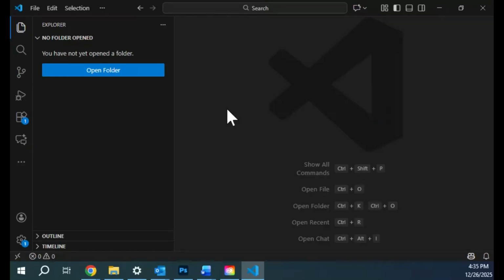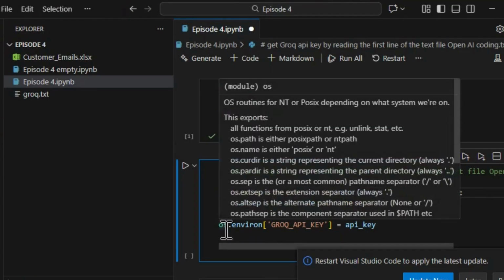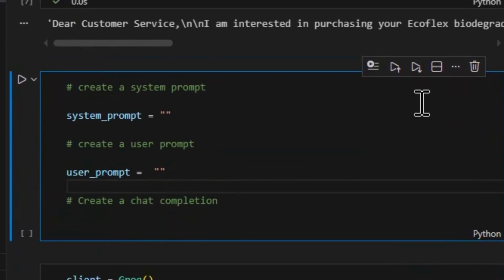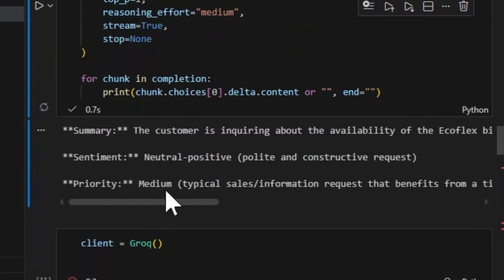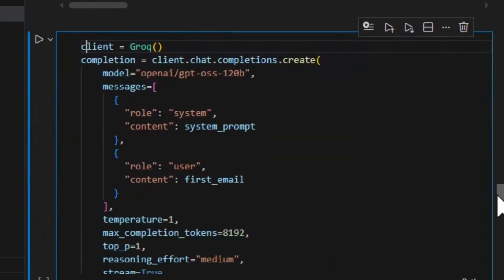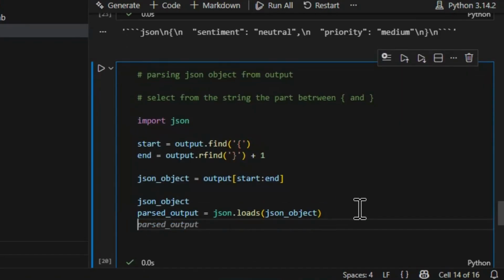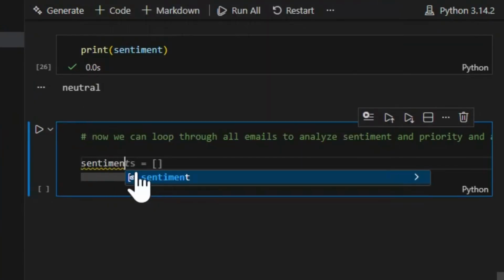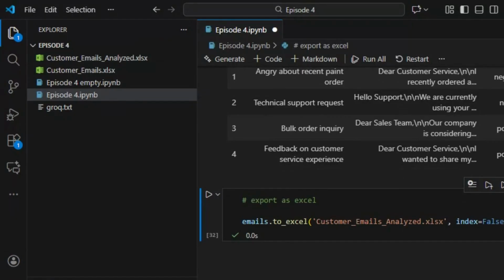Stop Wasting Time and Money: How to Automatically Generate Thousands of Prompts for Free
Are you stuck manually copy-pasting the same prompt over and over again in ChatGPT? If you have a large dataset—like a list of customer emails—doing this one by one is a major productivity killer.

In this tutorial, I show you how to solve this problem by coding a simple "for loop" to automate your prompts. Using the Groq API and VS Code, you can process hundreds or even thousands of rows in seconds, completely for free. You’ll learn how to take a messy Excel file, run it through an AI analyzer, and get a perfectly structured spreadsheet back.

What you will learn:

The Manual Task Problem: Why copy-pasting is inefficient for bulk data.
Free Automation Tools: Setting up Groq API and Visual Studio Code.
Data Handling: How to use Python (Pandas) to read your Excel files.
Structured Outputs: Using JSON to ensure the AI gives you consistent results every time.
The For-Loop Solution: Automating the prompt to run for every row in your database automatically.

0:00 – The Problem: Tired of Copy-Pasting?
0:44 – Setting up your Project Folder
1:13 – Viewing the Excel Dataset
2:14 – Installing Packages (Groq, Pandas, OS)
3:00 – Reading your API Key from a File
4:12 – Loading your Excel Data into Python
5:47 – Writing the System and User Prompts
7:10 – Using the Groq Playground to Generate Code
8:58 – Solving the Consistency Problem with JSON
11:13 – Parsing AI Chunks into Variables
14:12 – Whiteboard Logic: How the For-Loop Works
15:56 – Running Bulk Prompts on All Emails
16:55 – Merging Results and Exporting to Excel
17:36 – Final Thoughts on Scalability